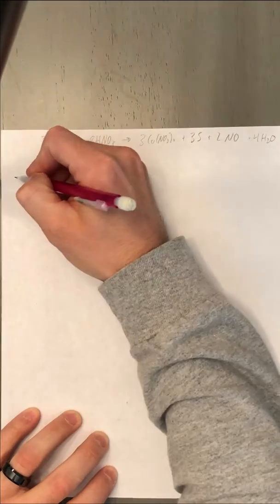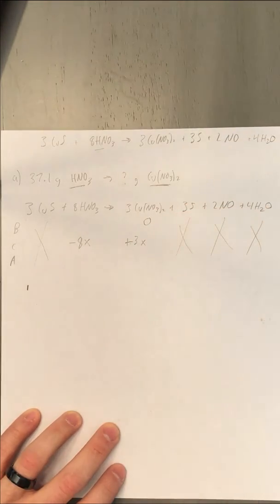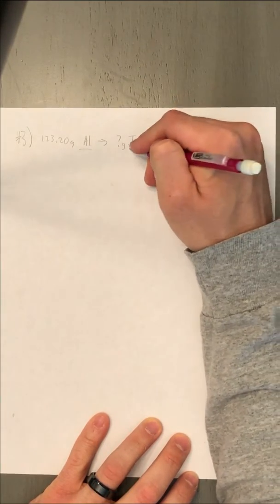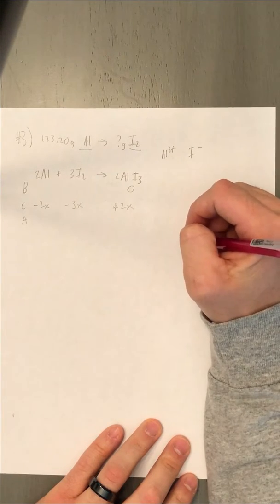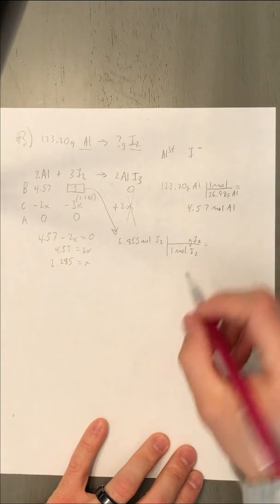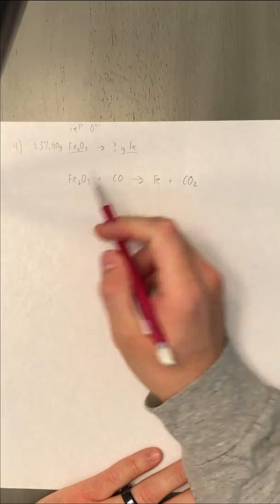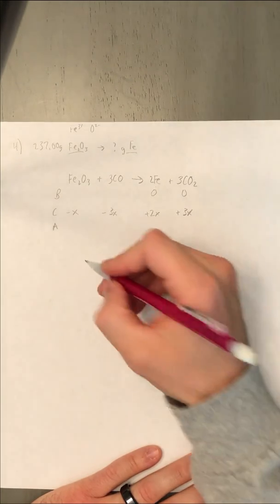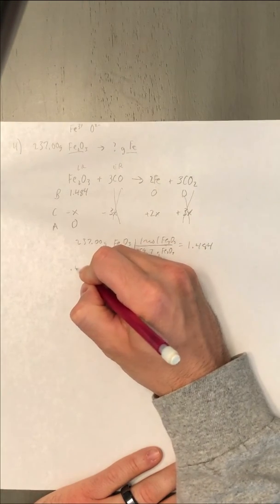Stoichiometry Study Guide #2-4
Practice problems worked out and explained.